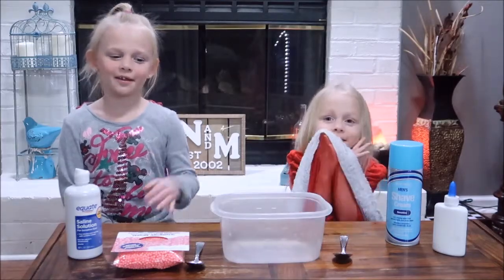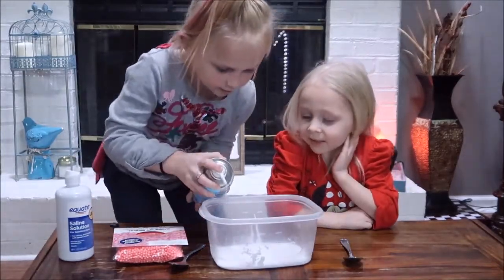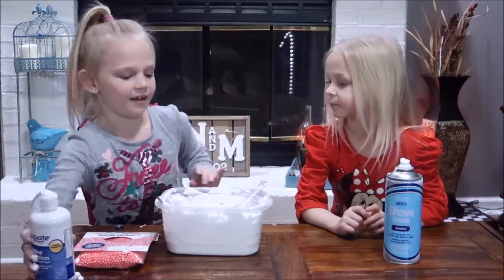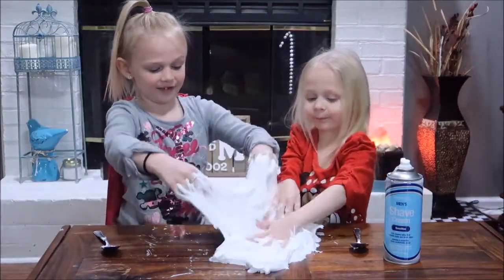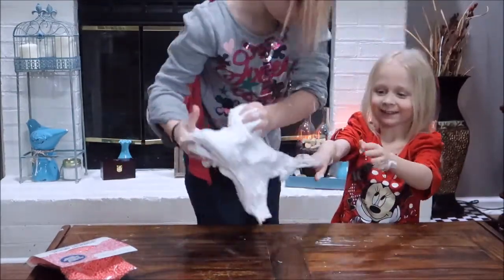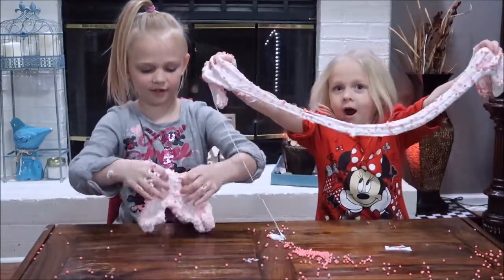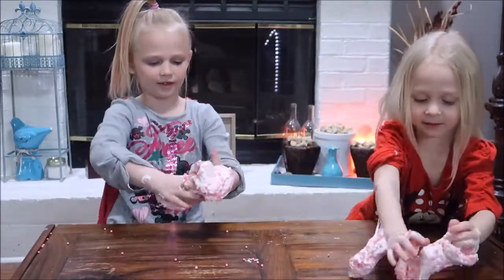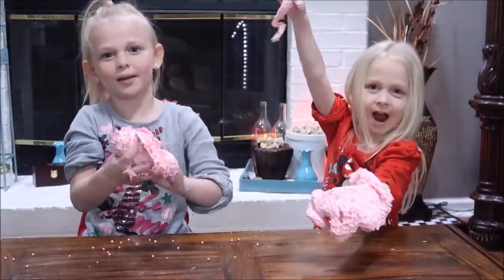DIY Floam Slime! How To Make Crunchy Slime Tutorial! Inspired by KittiesMama!!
How to make Floam Slime! Crunchy Slime Tutorial! Satisfying Slime! Crunchy Slime! Floam Slime! Inspired by KittiesMama! The girls make Floam Slime! Floam Slime is very satisfying! Super easy DIY Floam Slime! In todays Video I show you how to make FLOAM! This slime is super fun to play with because it has a fun crunchy texture. You can switch it up by adding different size foam beads! I hope you enjoy!

*If you enjoy our videos, Please check out:
TIME WITH THE LIMES

Hello guys and welcome to Bolt Life!
We are a family of 6 from Tennessee. The kids love watching YouTube videos and have begged for over a year to start a family channel, so here we go! Follow along in our fun filled lives. Watch us on our wild and crazy adventures! Get to know each of our different personalities. We really hope you enjoy the journey of our life. We love vlogging, doing challenges, live streaming and doing shopping hauls!

Matthew- Dad

Nichole- Mom

Landin- 12

Dylan- 9

Marissa- 6

Ainsley- 4

*Please fill free to message us if you are interested in doing a collaboration*